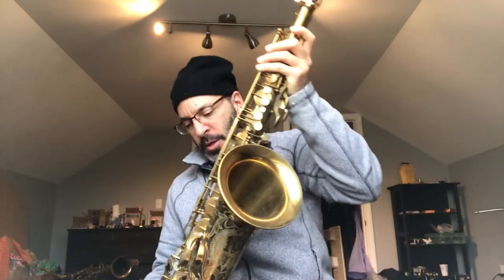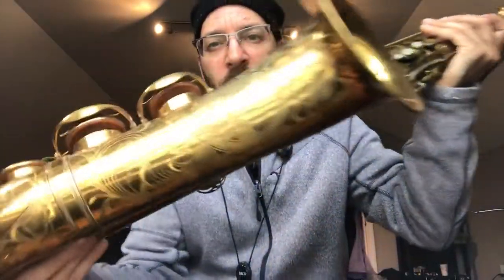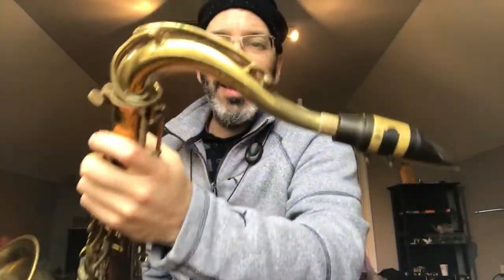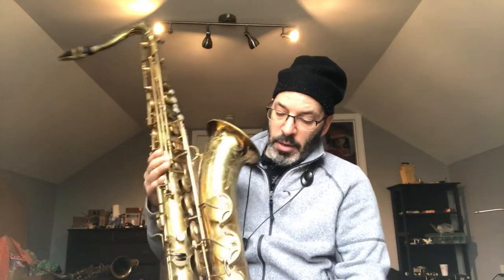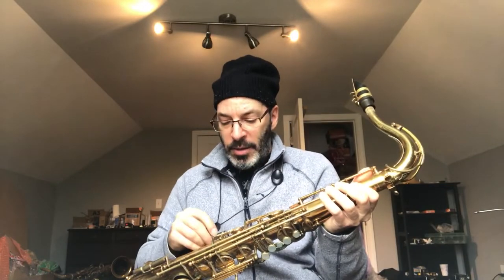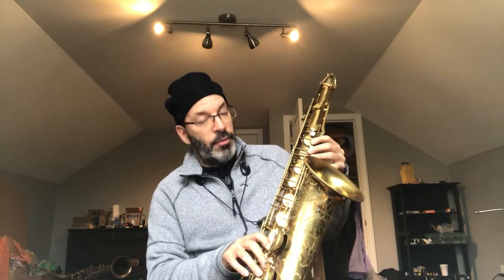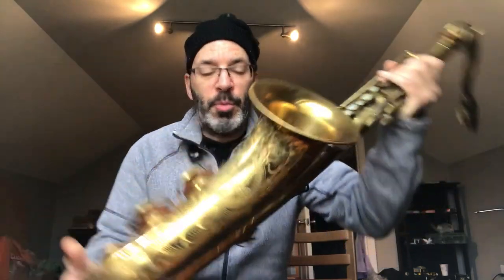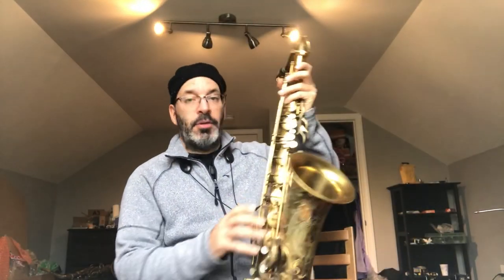Original Selmer Balanced Action Tenor Saxophone, as-found Test Play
This very rare original lacquer Balanced Action is demonstrated as found on old horrible original pads with no resonators.  This is the pre-overhaul test.